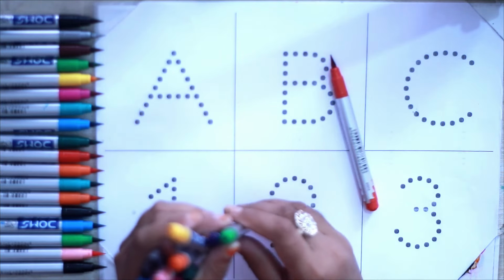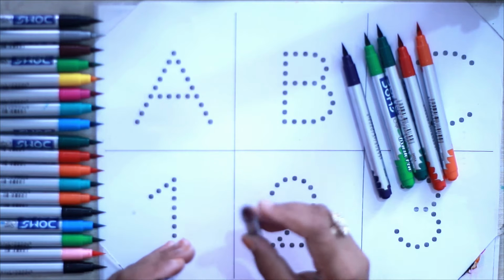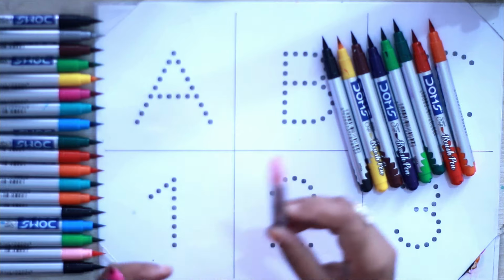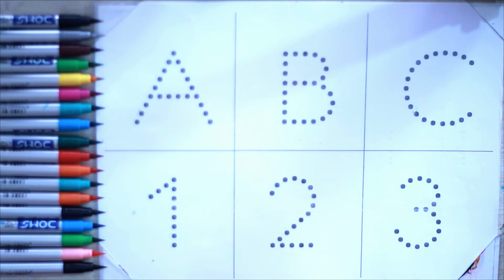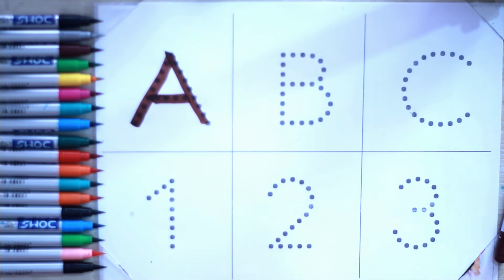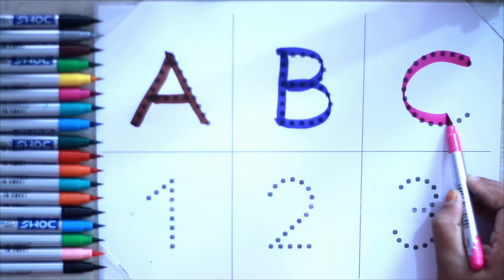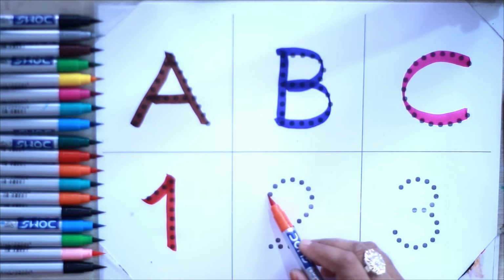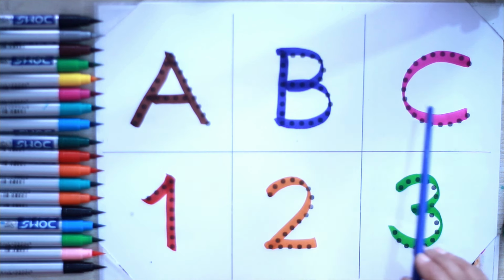1234 Numbers | 123 Number Names | abcd | A for apple| abcd rhymes| nursery rhymes| ABC Kids YT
1234 Numbers | 123 Number Names | abcd | A for apple| abcd rhymes| nursery rhymes| ABC Kids YT | ABC

Get ready to embark on a delightful numbers adventure with our latest YouTube video, 1234 Numbers Song: Counting Fun for Kids & "A for Apple: The Ultimate Guide to Learning the Alphabet"!"! 🎶🔢

In this engaging and educational video, we make learning to count from 1 to 10 & little ones on a captivating journey through the alphabet. From A to Z, we explore the world of letters and sounds, starting with everyone's favorite: A for Apple! with a breeze with catchy tunes and colorful visuals. Your little one will be counting in no time! 🌈

Join us as we:

🔢 Sing the numbers from 1 to 10 together.
🤗 Encourage your child to count along.
📊 Explore fun, real-life examples of each number.
🎉 Play interactive games to reinforce counting skills.
🔊 Practice the pronunciation of numbers.
🔤 Introduce each letter of the alphabet.
🎵 Sing the alphabet song together.
📝 Learn how to write and trace the letter A.
🔊 Practice the pronunciation of A and its sound.
🎨 Enjoy colorful animations and real-life examples.

Our video is tailored for children of all ages, making it the perfect tool for introducing counting and number recognition to toddlers and young learners. Parents, teachers, and caregivers can also use it as a valuable resource for early numeracy development.

Don't miss out on this fantastic opportunity to make counting an enjoyable experience for your child. Hit that "Play" button and let's start counting together! 🌟

Your feedback matters to us, and we're here to support your child's learning journey. 📚✨

abcd song
abcd rhymes
abc song
nursery rhymes
abc song
alphabet song
abcd letters
123
1234
12345
1 to 10
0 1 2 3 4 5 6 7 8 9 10
1 to 20
numbers
number names
number
count
counting
nursery rhymes
rhyme
1234 Numbers
123 Number Names
123 learning for kids
Counting Numbers
123 Numbers Song
Next ABC Kids
kids learning point
numbers song
number song
song
123 song
kids songs
learn numbers
children songs
1234 song
baby songs
kid songs
kids song
number songs
numbers 123
songs for children
the numbers song